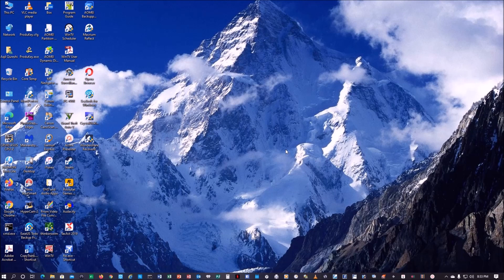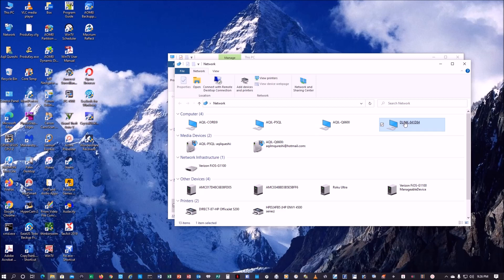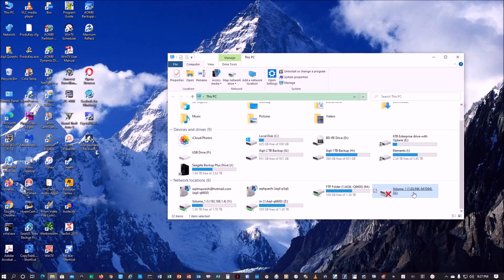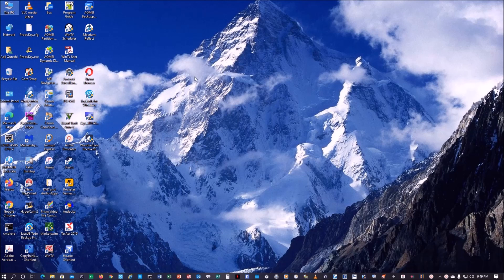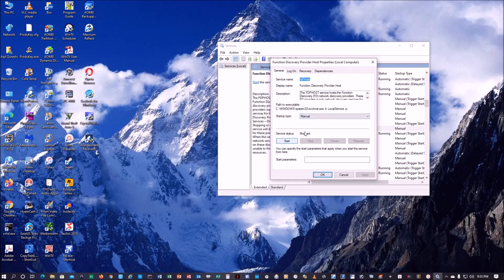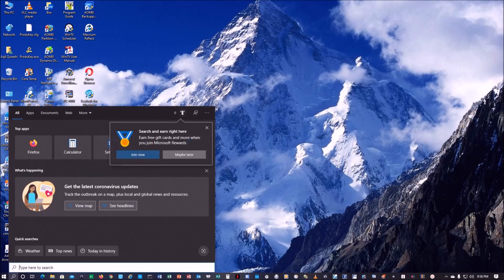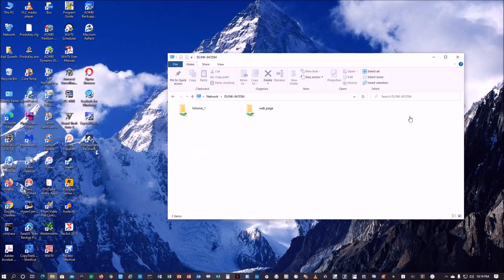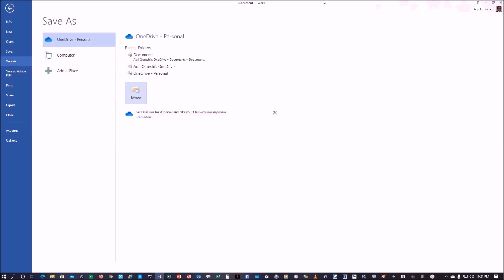How to Fix Windows 10 May Update (Build 2004) problem accessing NAS Drives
Windows 10 May update (build 2004) caused a problem in accessing the NAS drives. This happened on more than one computer. So, basically it is a Windows problem.

In this video, I will show you how to get around this problem and access your NAS and other network computers after the update installation.